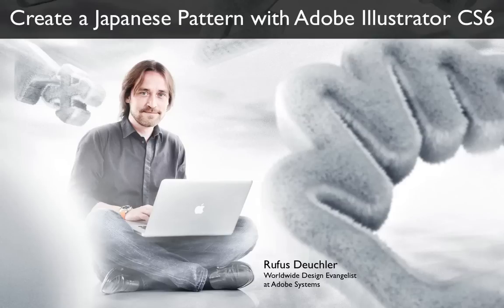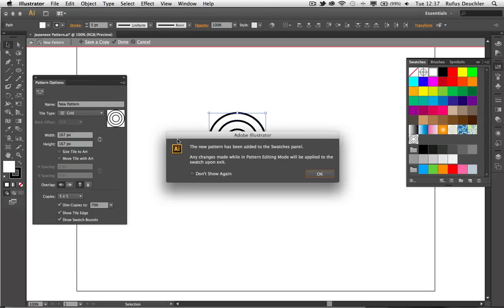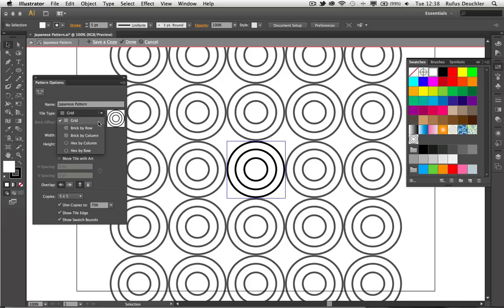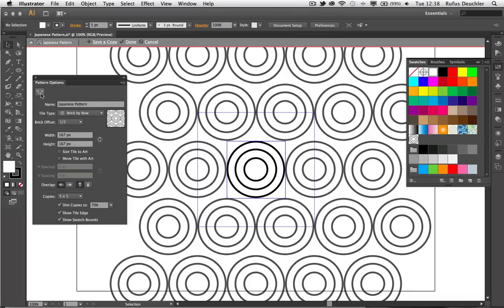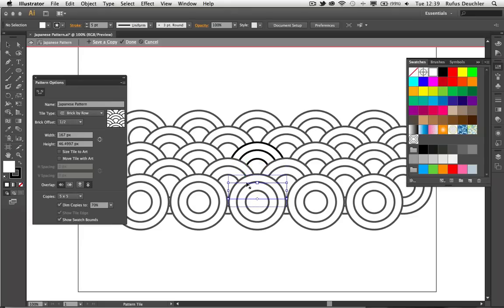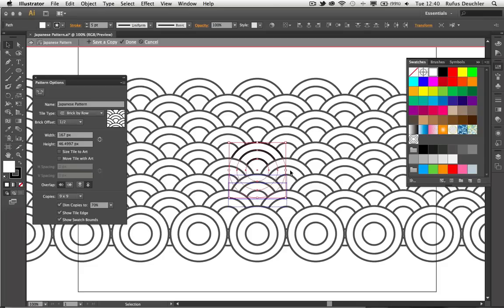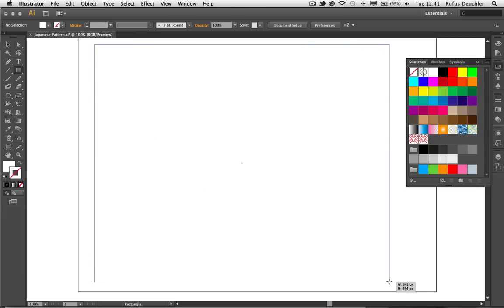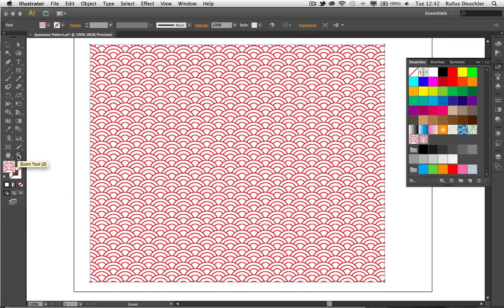Create a Japanese Pattern with Adobe Illustrator CS6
It has really become very easy to create seamless repeating patterns in Adobe Illustrator CS6. In this video I will show you how to create a repeating Japanese pattern using just three circles and the new pattern creation tools.
Patterns made like this can then be used in your illustrations, layouts, or even as tiles in the background of your web pages.